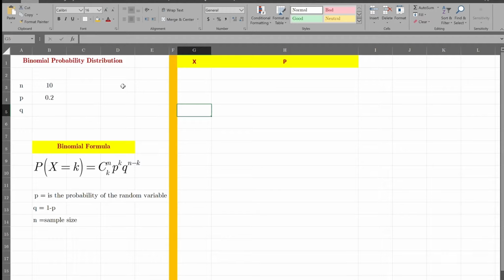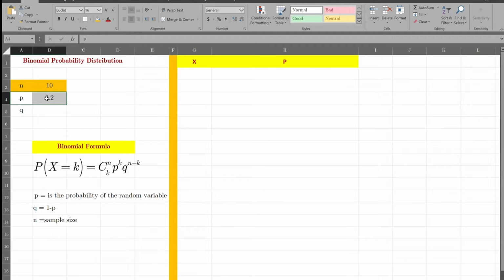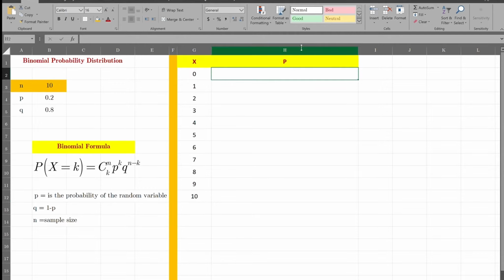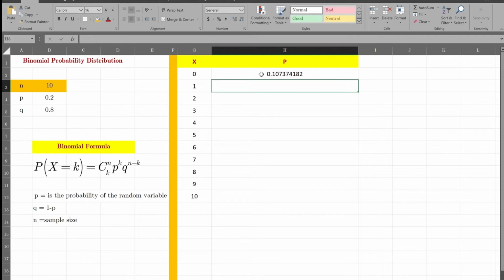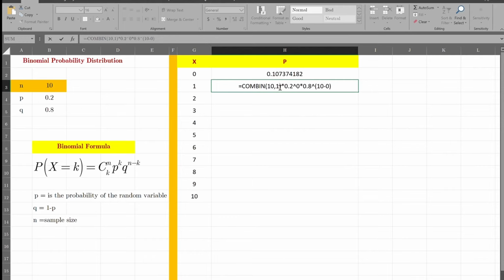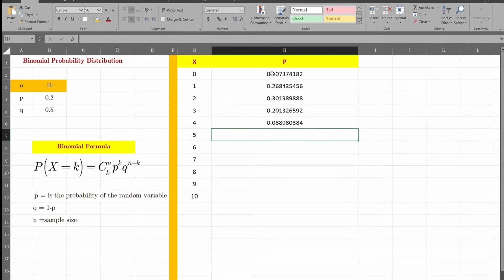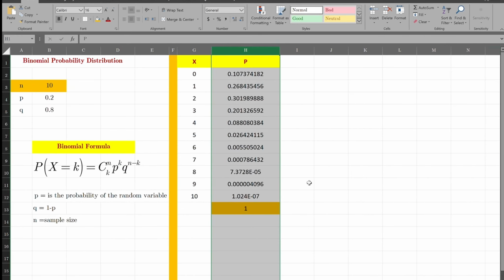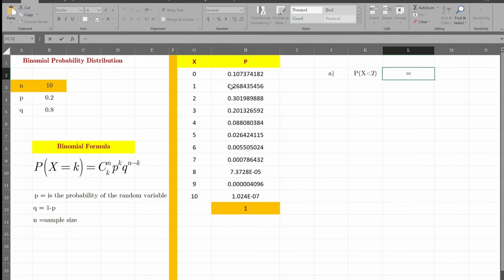How to calculate the Binomial Probability Distributions in Excel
Module III :
This video shows you how you can calculate the binomial probability distributions using excel.